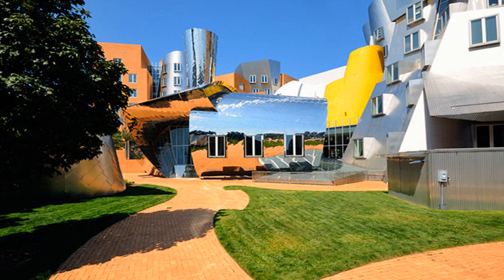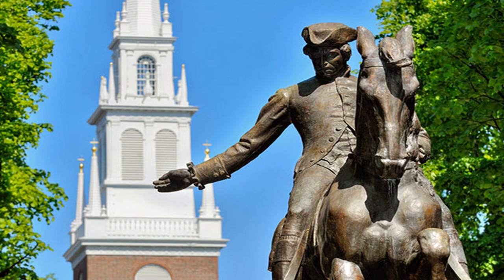15 top-rated tourist attractions in boston and cambridge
Sub
15 top-rated tourist attractions in boston and cambridge